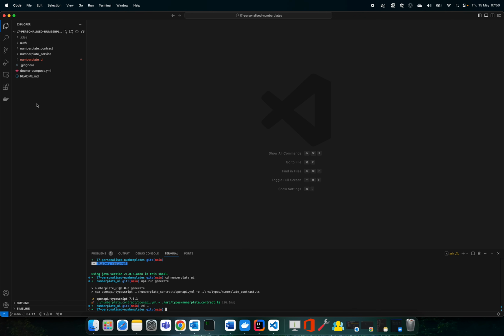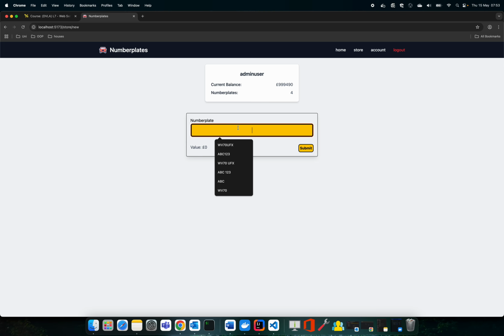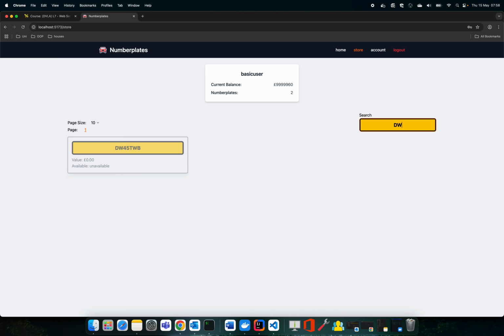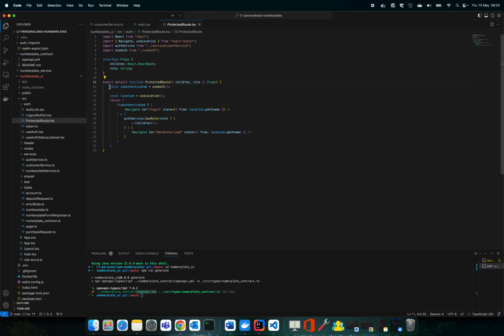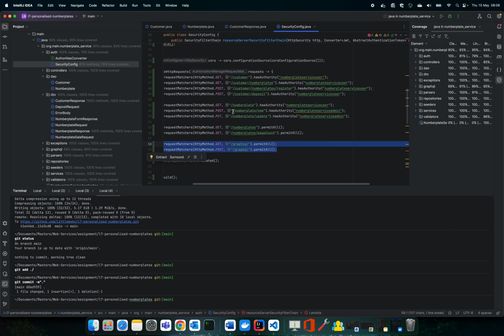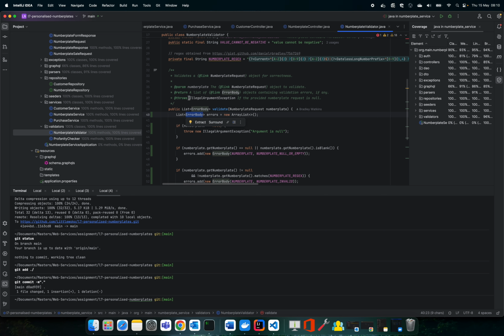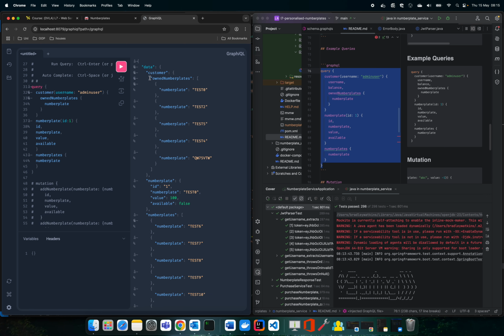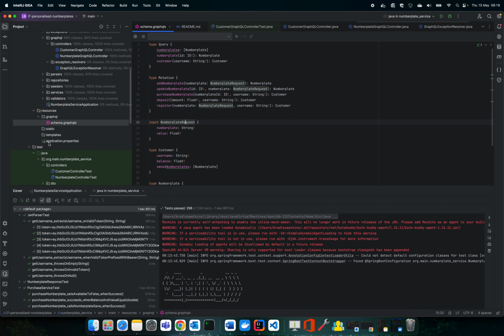Combined Assignment (Web Services + Web Development)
Video overview of submission for modules ACCA7051 and ACCA7052